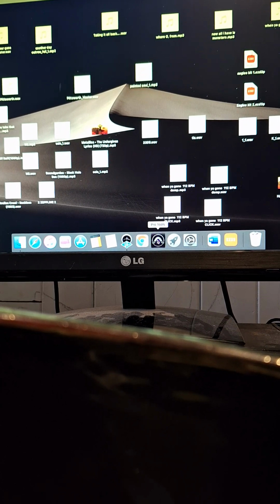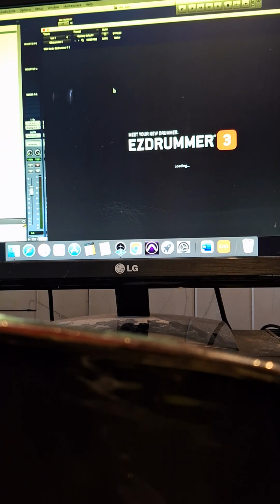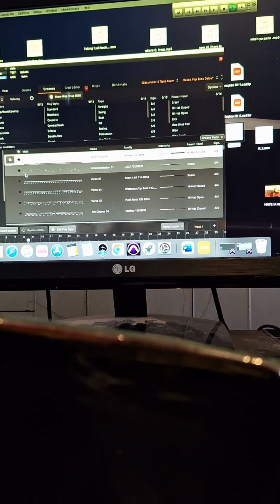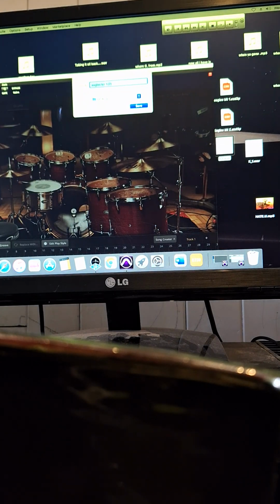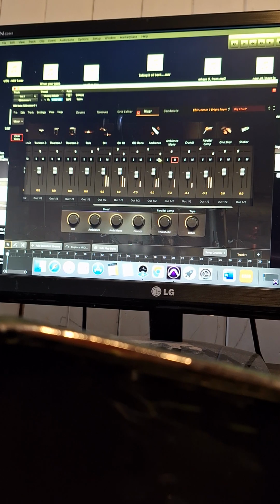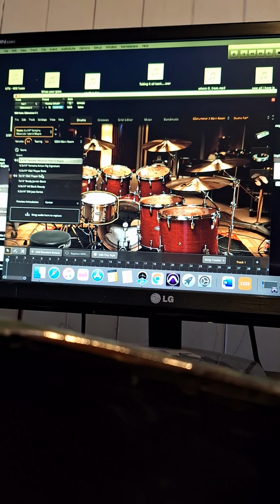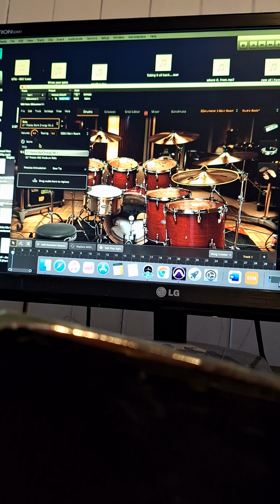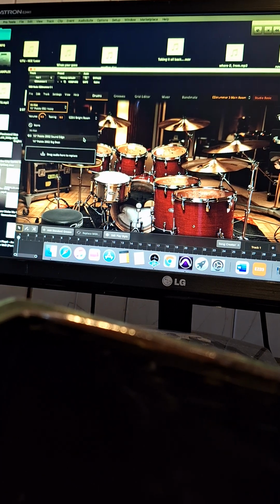5 June 2024